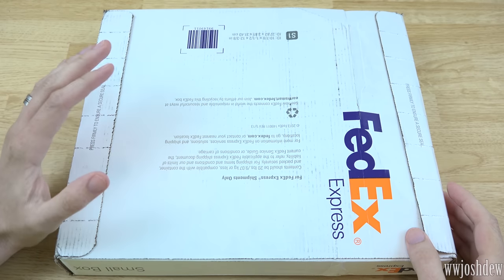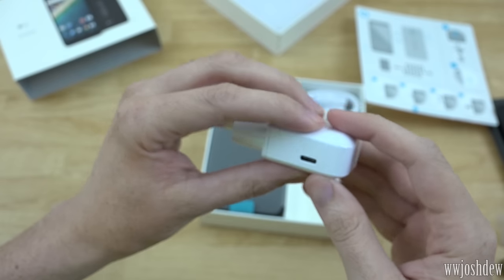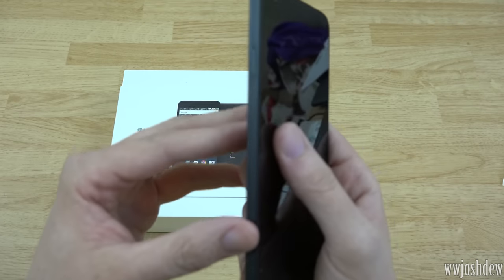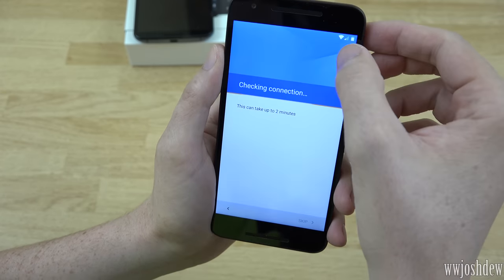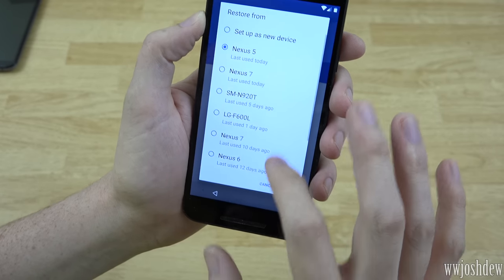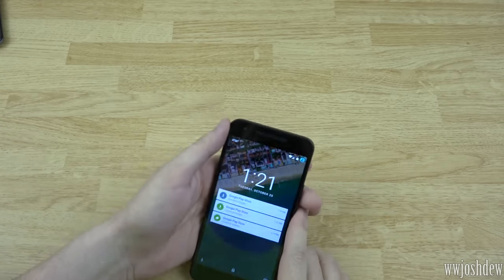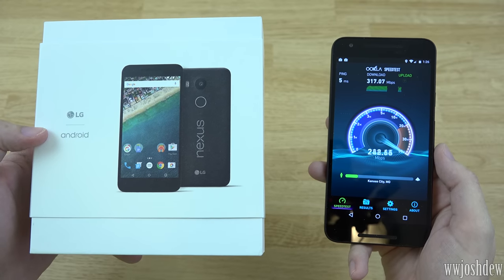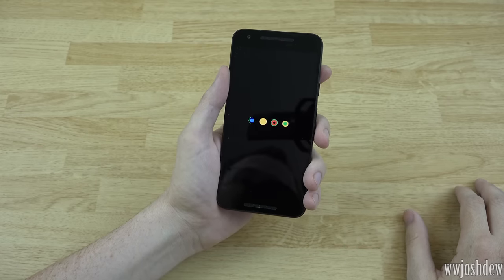LG Google Nexus 5X Unboxing and First Look!!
My new LG Google Nexus 5X came today, and I unbox it! Do a speed test, first look, and more!
For the record, I said FREAKING when I was messing with the charger. I definitely see why people thought I said "another word" instead. Sorry it came out wrong!